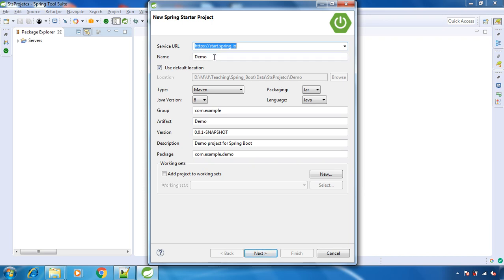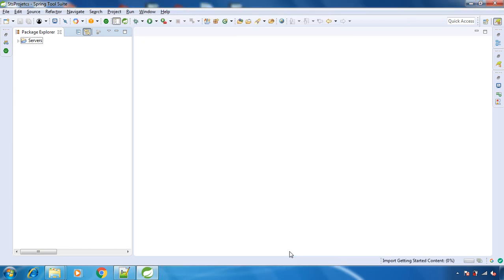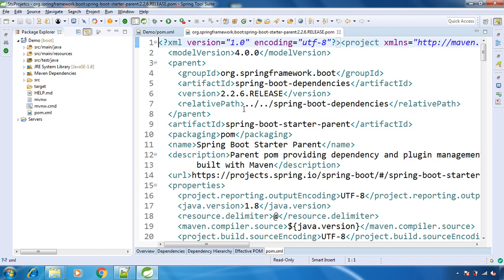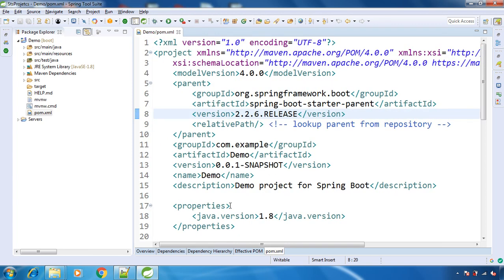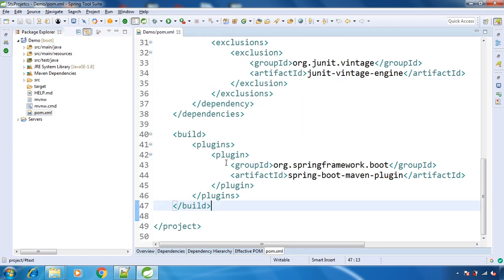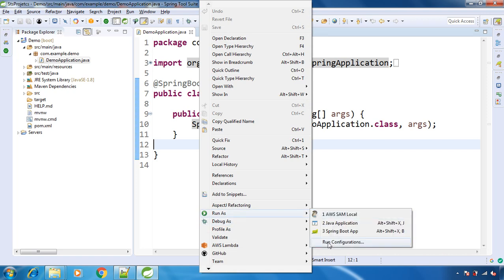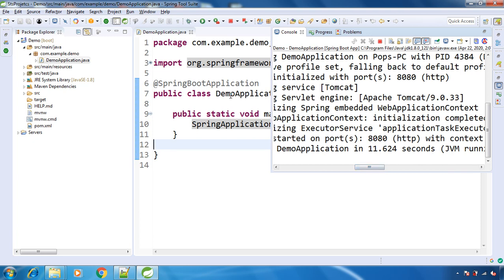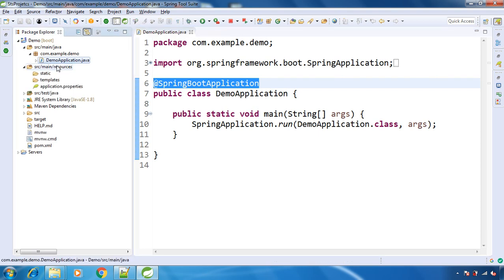Create First Spring Boot Application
In this video we will Create First Spring Boot Application. Now you are aware of REST APIs, difference between SOAP and REST and JSON so its time to start with Spring Boot.